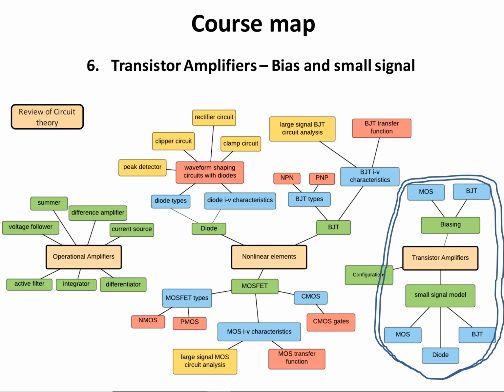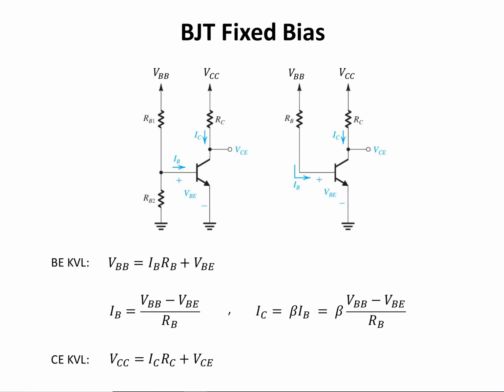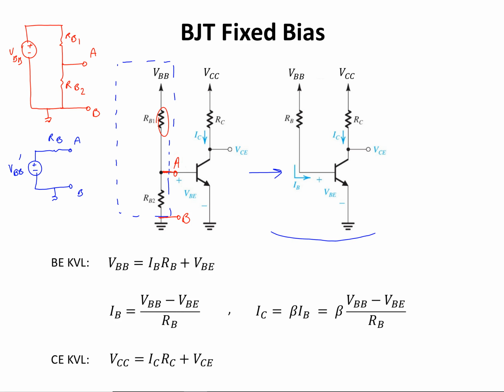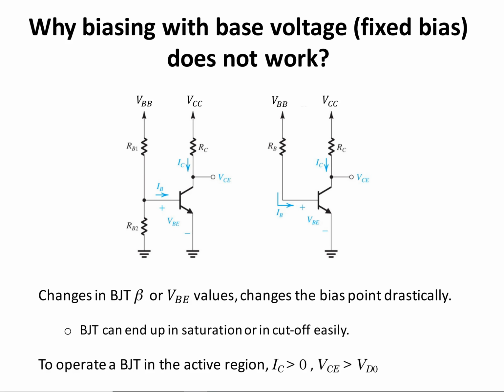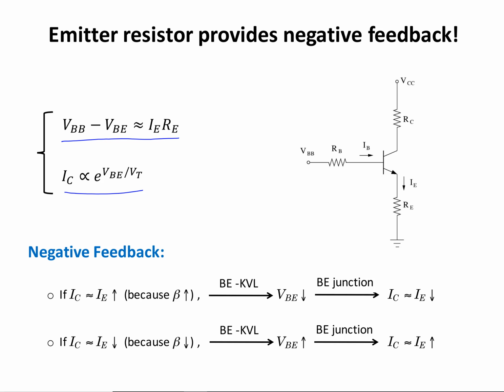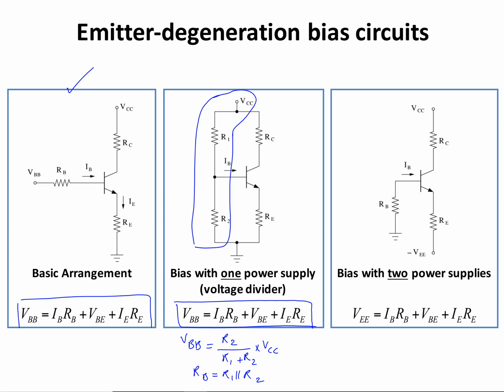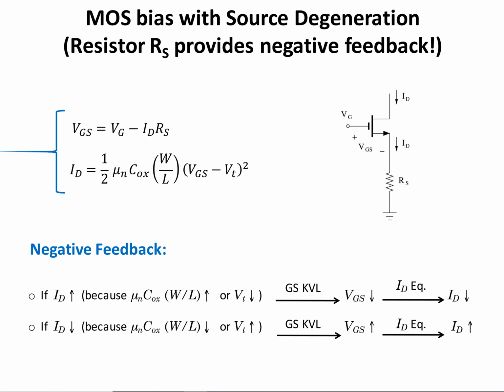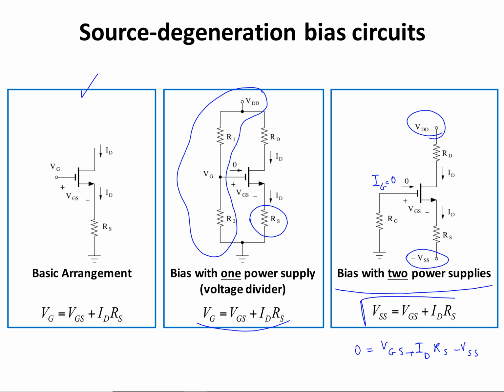Lecture 23 video